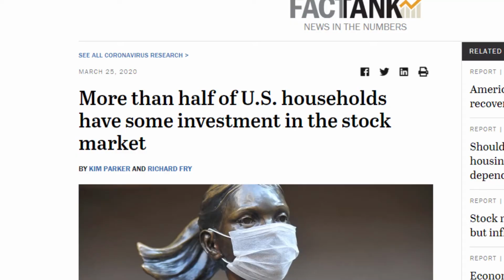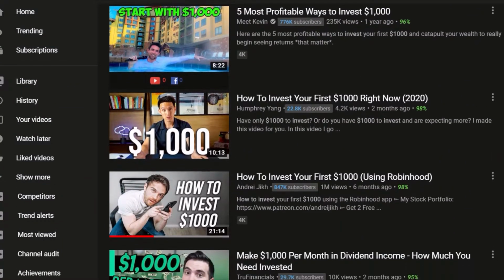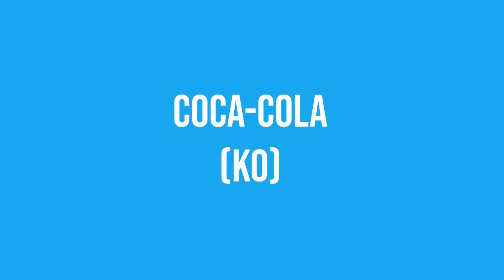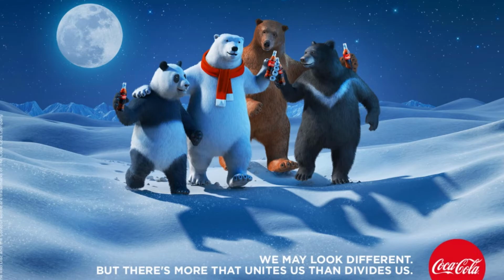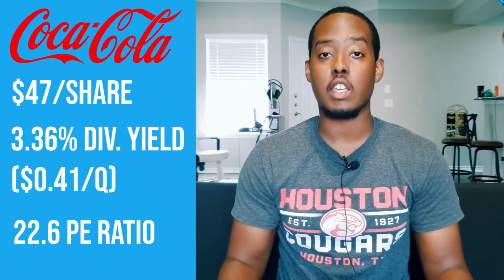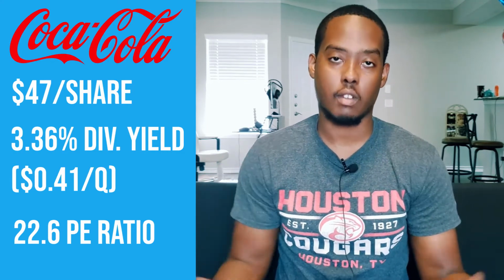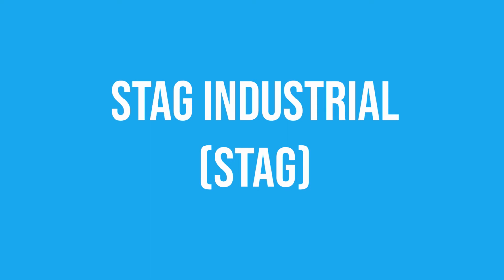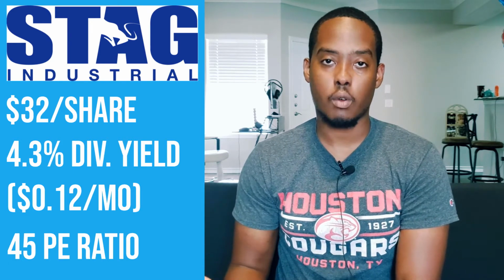How to Invest in the Stock Market with ONLY $100!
How to Invest with ONLY $100!

0:00 - How To Invest With Only $100 (Intro)
3:15 - Best Stocks Under $100
6:30 - Monthly Dividend Paying Stocks
9:17 - Best ETFs to Invest In
11:55 - Fractional Share Stocks

In this video, I want to motivate people that you don't need a lot of money to start investing in the stock market! With features such as Fractional Shares, brokerage apps allow you to invest with as little as $5!

Specifically, I'll go over 4 different categories of stocks that you can put $100 in including stocks under $100, Monthly Dividend Stocks, ETFs, and expensive stocks that you can utilize Fractional Shares.